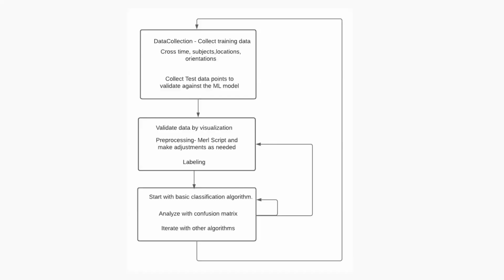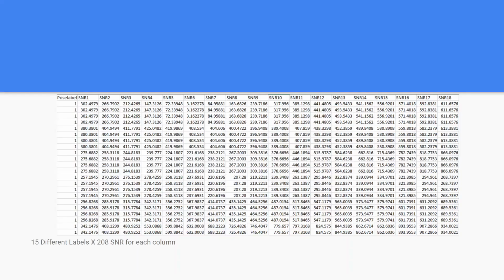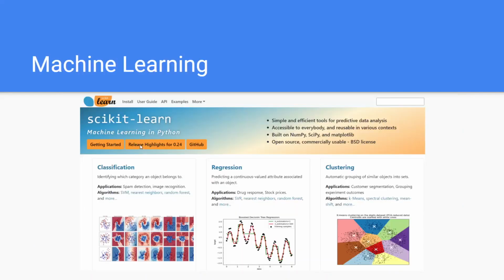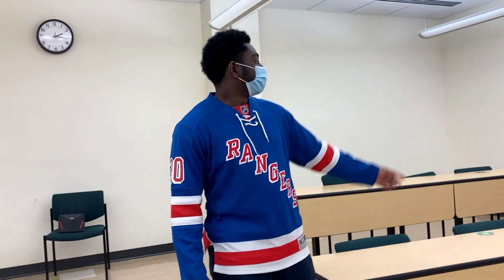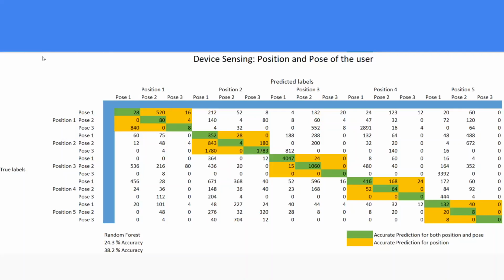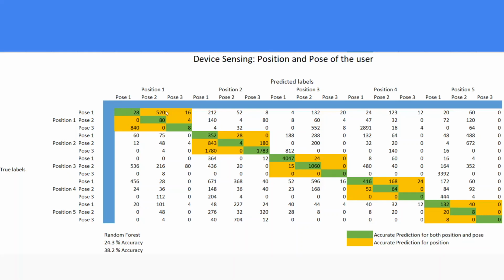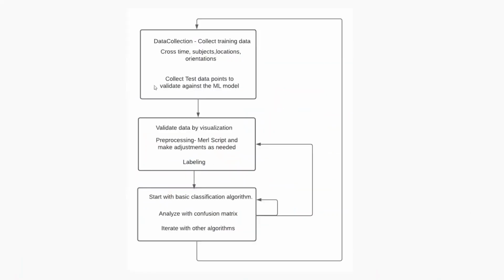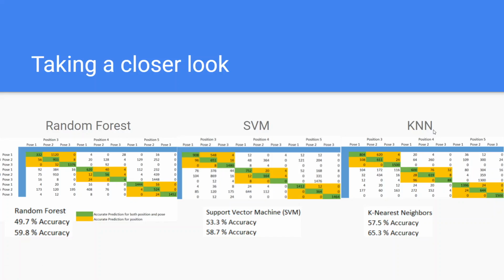2021 SYSENG Team 5